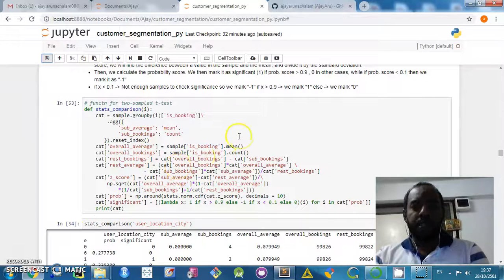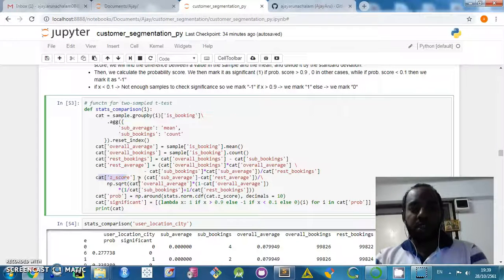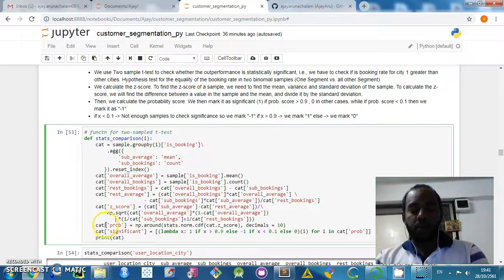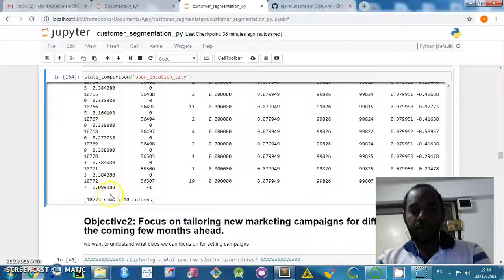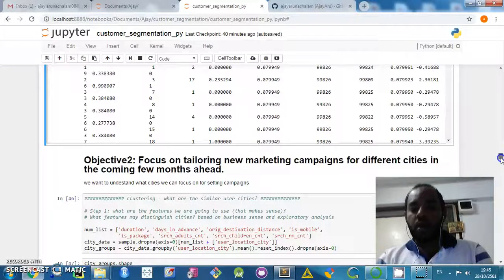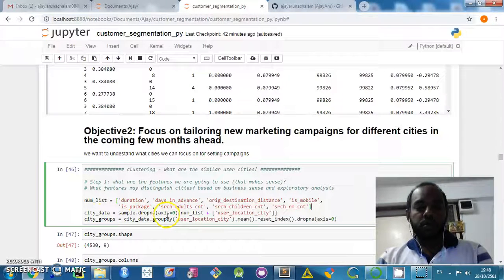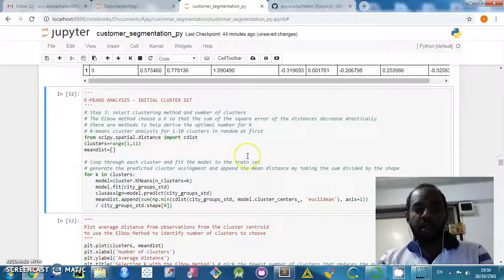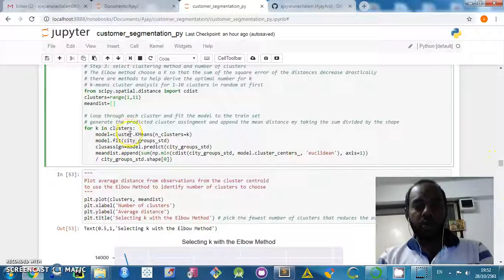part6 CUST SEGMENTATION